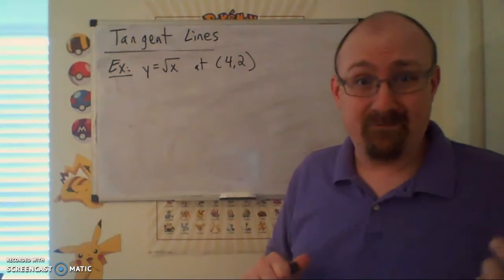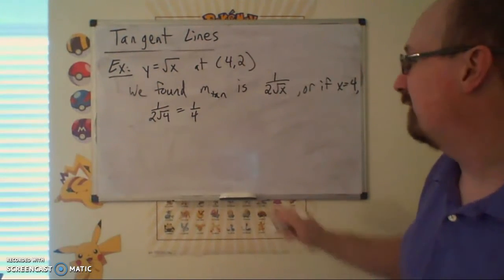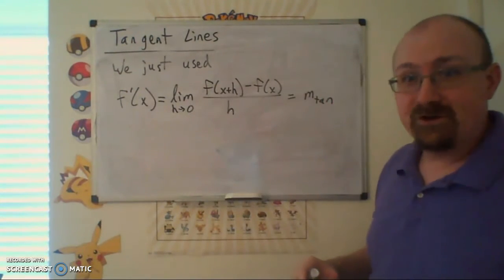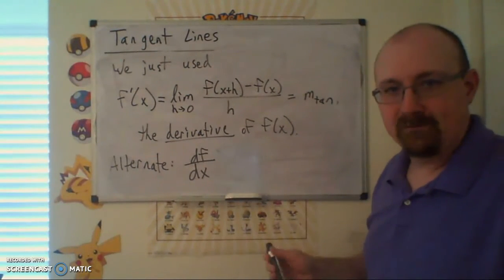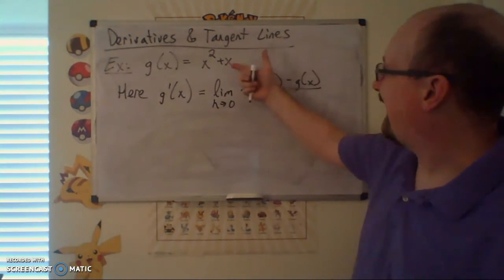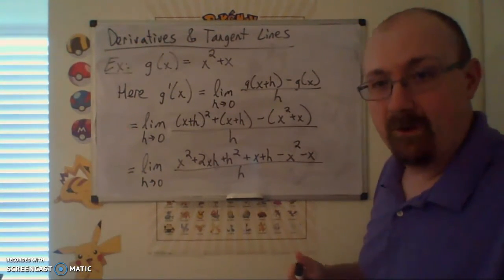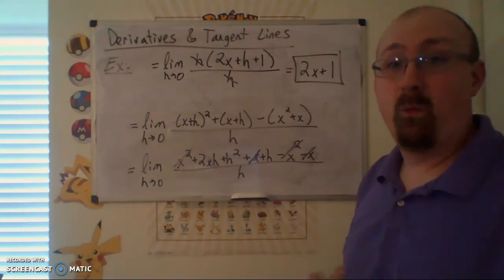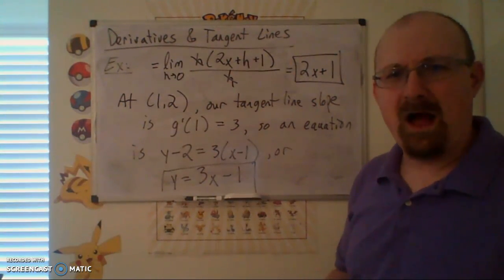2.1: The Tangent Problem - Part 2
We define a new concept based on our tangent line problem, and the result is earth-shaking. Yes, really. We need to work on your doubt issues.